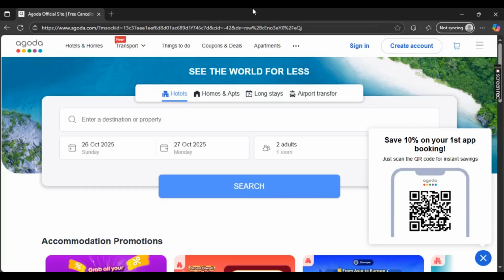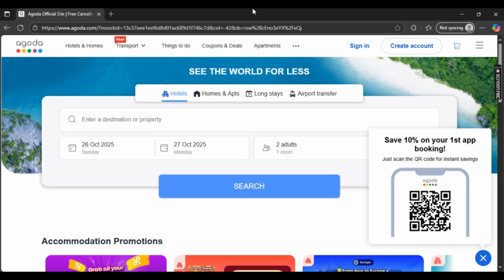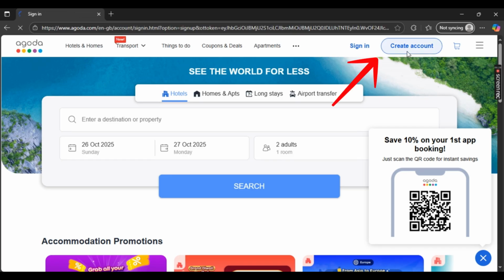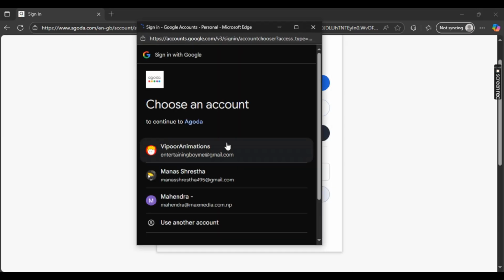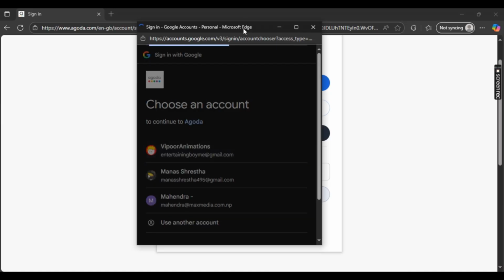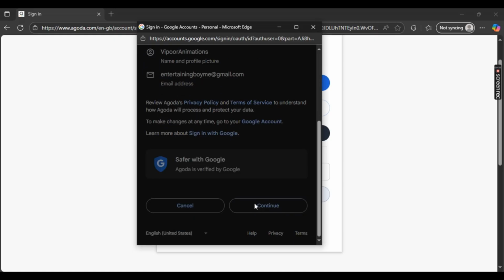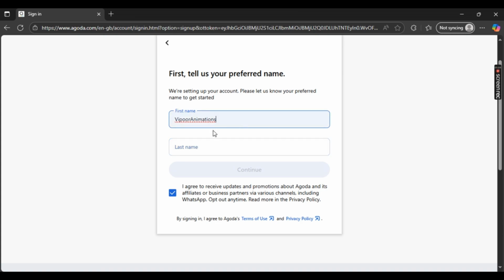How to Create Account in Agoda 2025?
🧳 New to Agoda? Let’s get you started! In this quick tutorial, I’ll show you how to create an account in Agoda step-by-step — whether you’re using the Agoda app or the official website. 🌍✨ Learn how to sign up using your email, Google, or Facebook in just a few seconds and start booking hotels instantly! 🏨💻

Perfect for first-time travelers and hotel bookers who want exclusive deals, faster checkouts, and personalized recommendations. ✈️💡